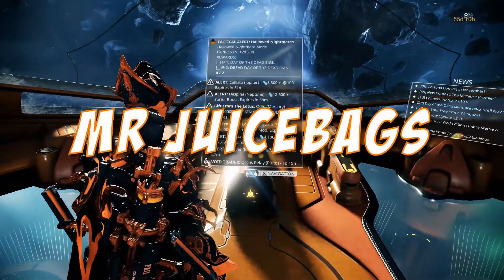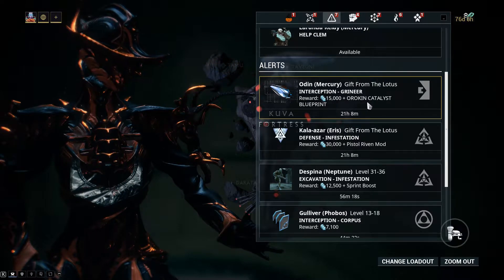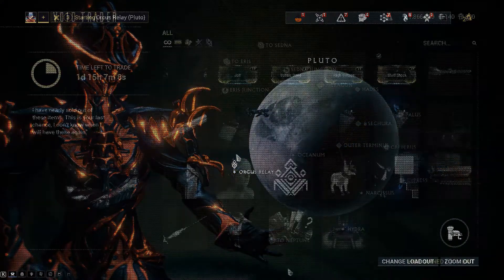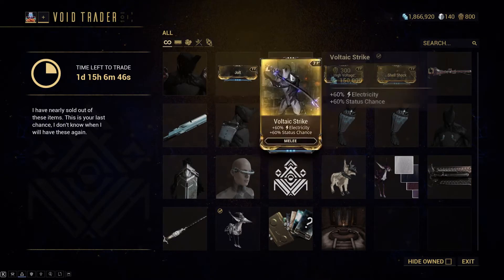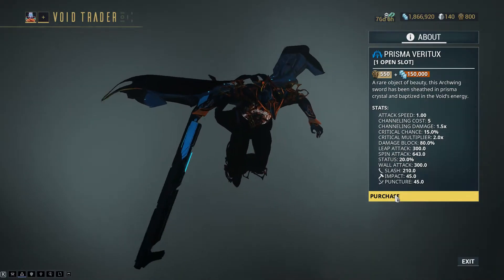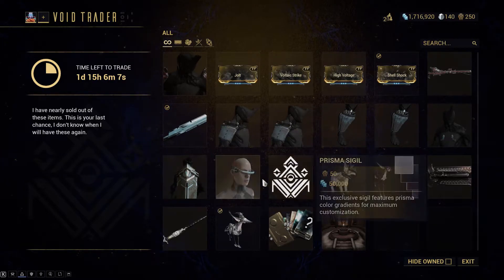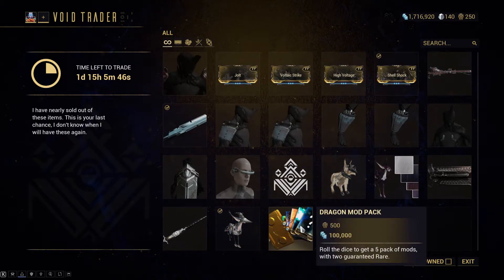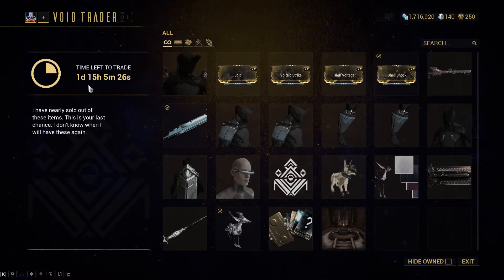Void Trader Baro is Here! October 19, 2018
Fortuna lands on PC in November! But the Baro is here right now!

Baro is back in town to shower us all with Primed Mods and hotness! This is what he is bringing this trip!

A special thank you goes out to Kerry, Cytek, Brandy, Averon, Cerebralx, David Stang, Pandynator, xXDragonForceXx, Douglas, Zoltan, Brandon, John, Hugh, Vince, Paul V, Zoltek, Cookie, Stradivarix, and Devin for being Patron supporters of my channel!